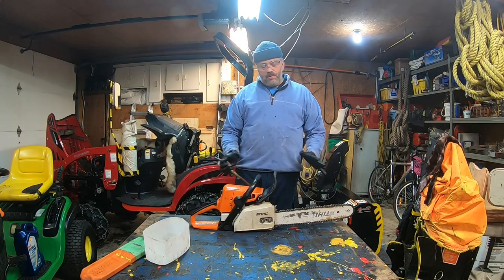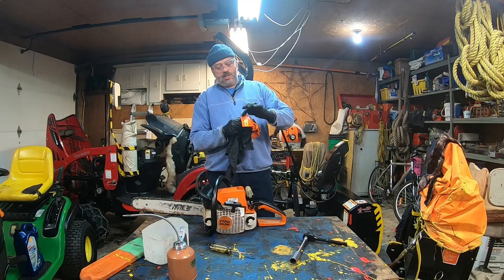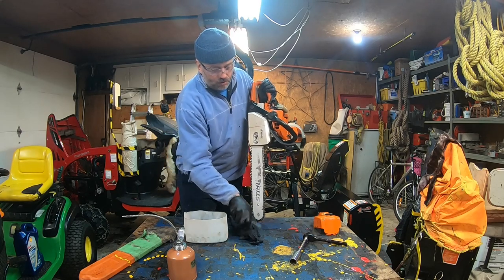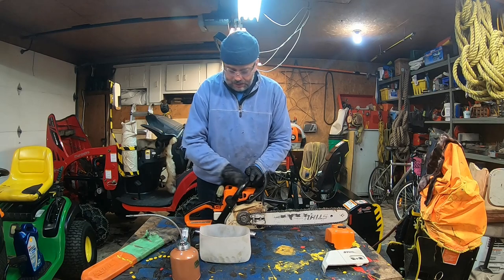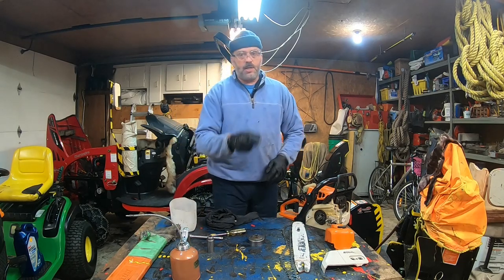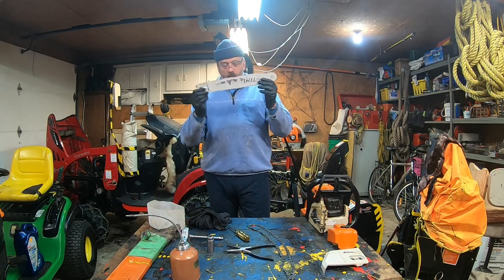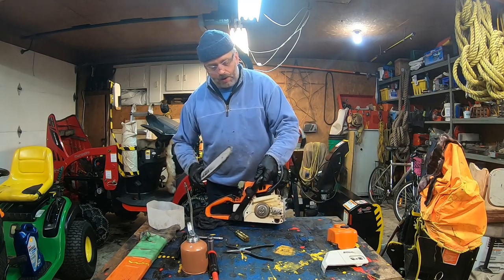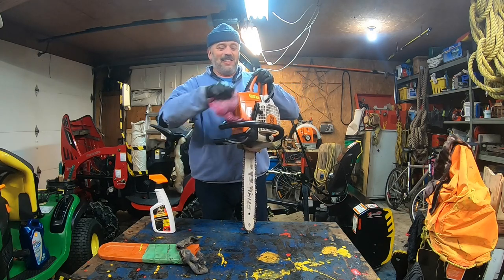How To Properly Prepare Your Chainsaw For Short And Long Term Storage In Various Wet Dry Conditions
This Video is about the complete tear down of my Stihl MS 250 Chainsaw call ( First Deep Clean of My Chainsaw Stihl MS 250 After 10 Years ) of ownership :
Cheers 🍻